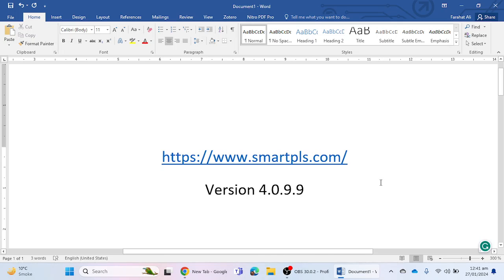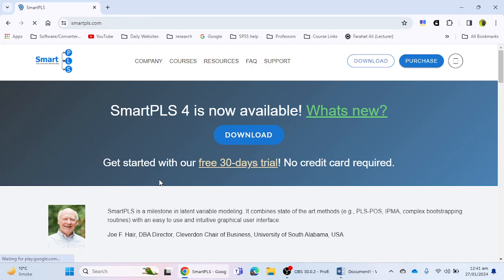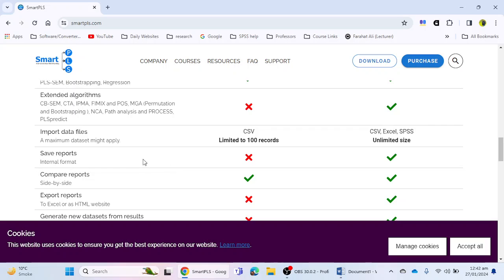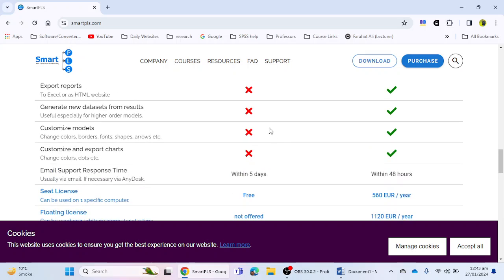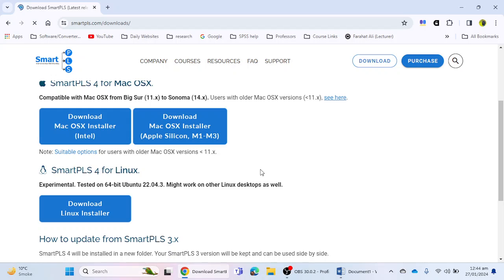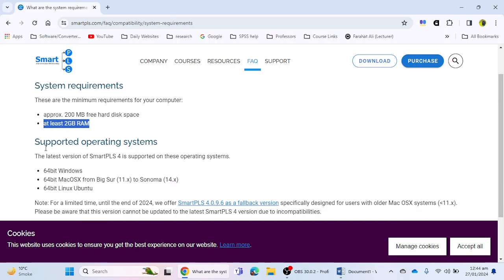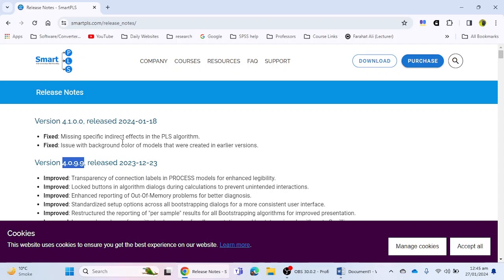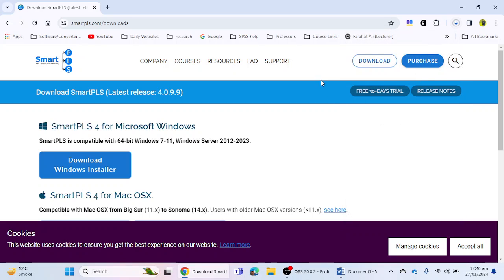Free Download SmartPLS 4 Latest Version (v4.0.9.9) - The Best Software for PLS-SEM - SmartPLS Guide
SmartPLS is a powerful software for partial least squares structural equation modeling (PLS-SEM). It offers a user-friendly interface and a variety of advanced features, such as CB-SEM, CTA, IPMA, FIMIX and POS, MGA, NCA, Path analysis and PROCESS, PLSpredict, and more12. In this video, I will show you how to download and install the latest version of SmartPLS (4.0.9.9) from the official website (smartpls.com). You will learn how to choose the right installer for your operating system, how to run the setup wizard, and how to activate your license. Whether you are a student, a researcher, or a practitioner, this video will help you get started with SmartPLS and unleash its full potential for your PLS-SEM projects.

Steps:
1. and select the installer for your operating system (Windows, Mac, or Linux).
2. Download the installer and save it to your preferred location.

That’s it! You have successfully downloaded SmartPLS 4.0.9.9. In the next video, I will show you how to install and activate the software. 😊